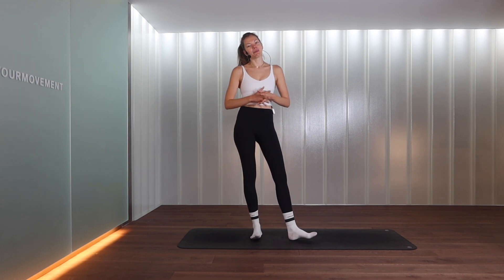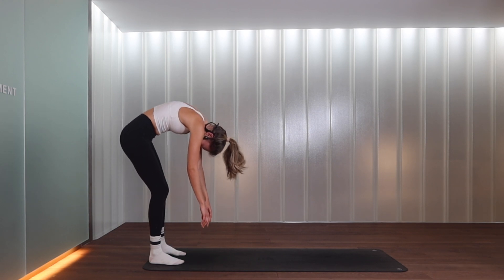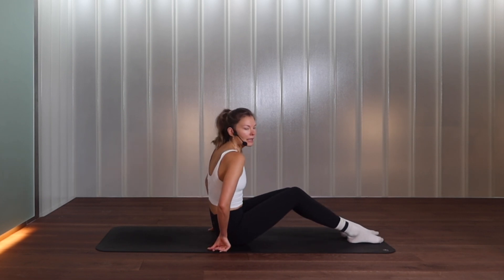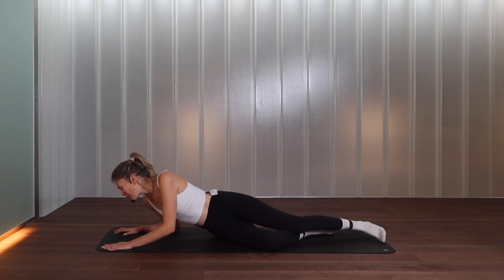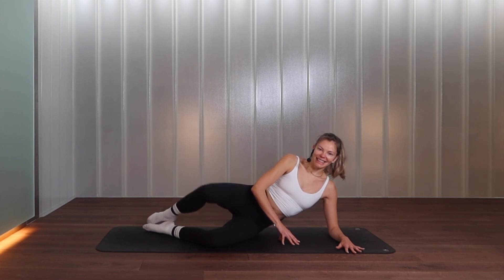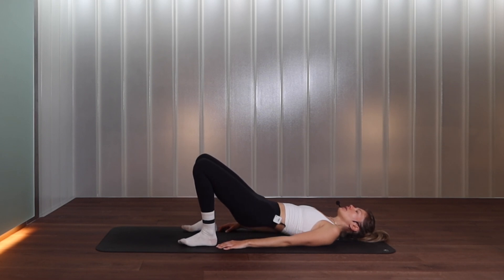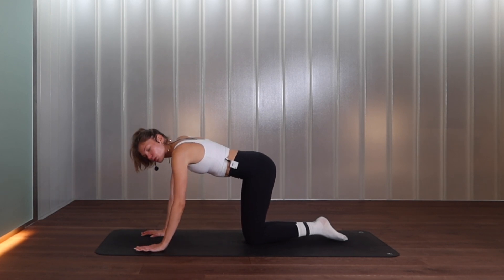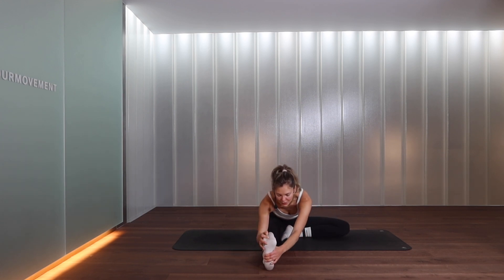30 MIN FULL BODY WORKOUT | Beginners Pilates